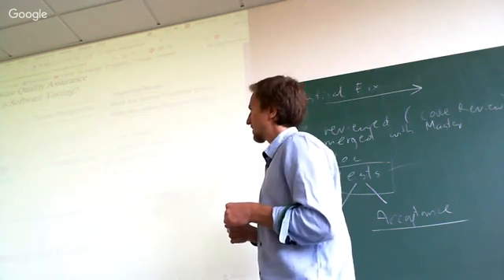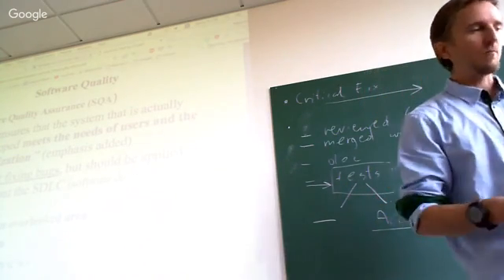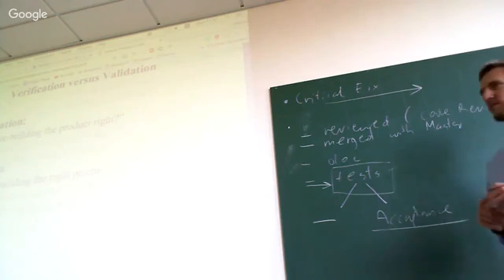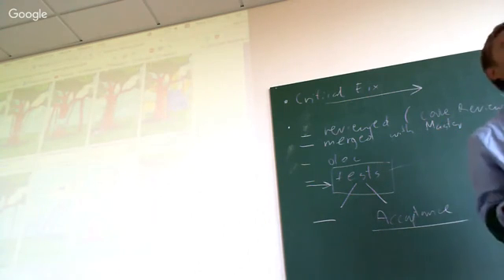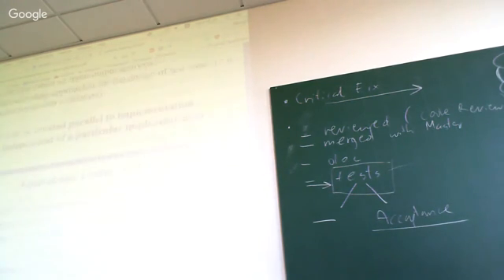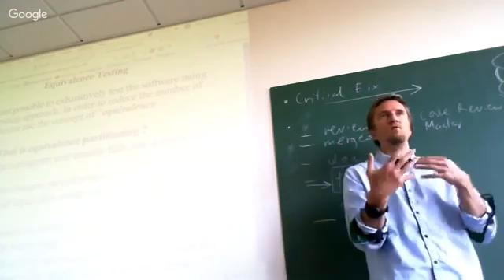IMT4886 CS Project. Week 3.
Students presentations.